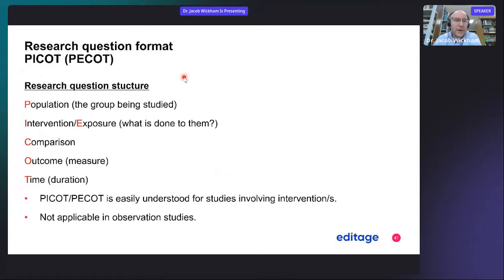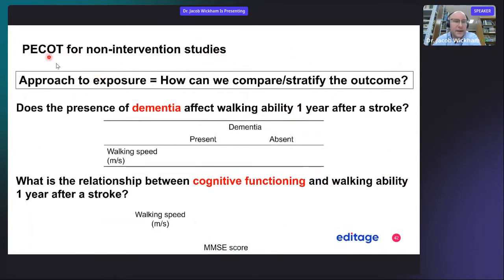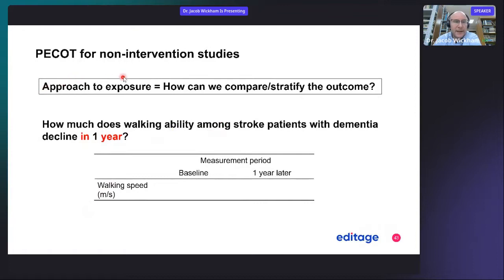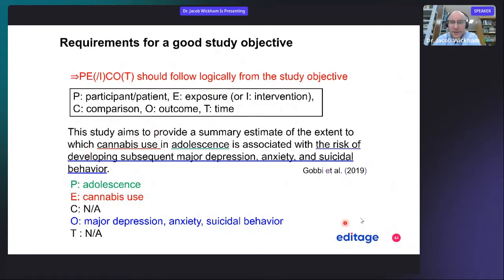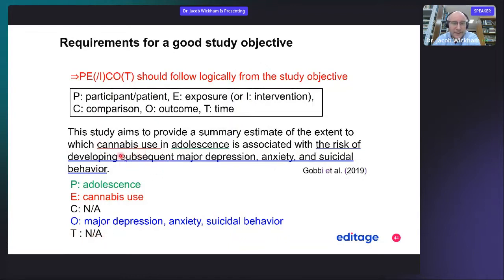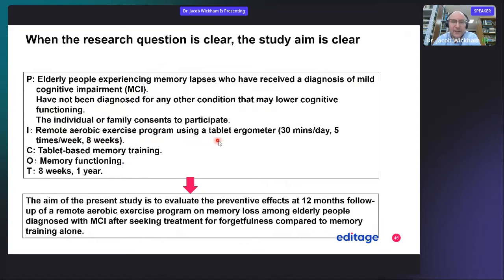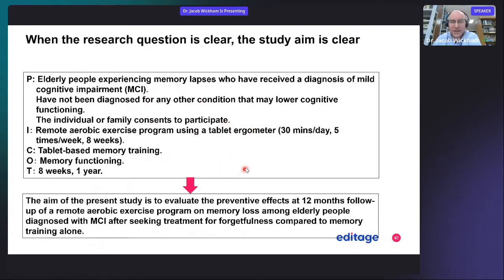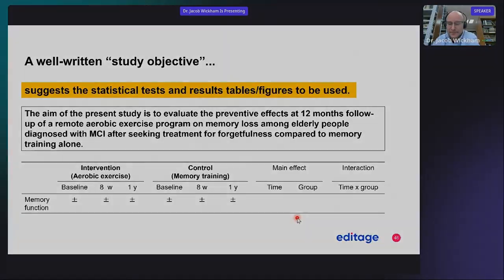PECOT or PICOT format: How to develop your research question | Editage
This short tip will help you understand how to use the PICOT or PECOT model to outline your research question.

About the speaker:

Dr. Jacob Wickham

Dr. Jacob Wickham, Managing Editor of the journal Integrative Zoology, is an Assistant Professor at the Institute of Zoology in the Chinese Academy of Sciences and Adjunct Professor at the Department of Entomology in Rutgers University. An award-winning and celebrated zoologist, Dr. Wickham has over 15 years of experience in academic publishing and had published several papers in high impact journals. Dr. Wickham has gained a lot of valuable experience in research and journal publishing over the years and is passionate about sharing his knowledge with researchers to help them in their publication journey.

Explore the wide range of services offered by Editage by visiting

Maximize your research potential and get access to 10 benefits for free by signing up for the Researcher.life Essentials pack